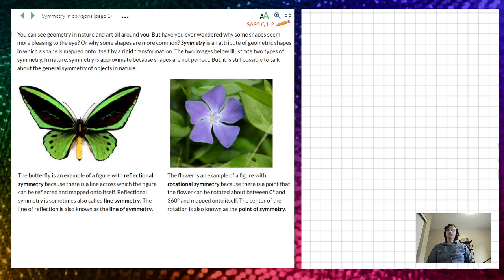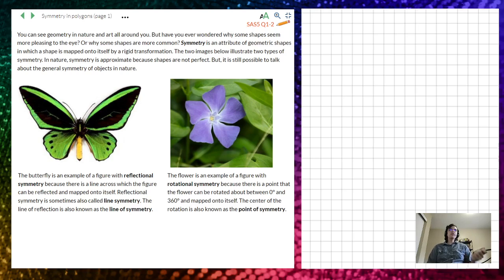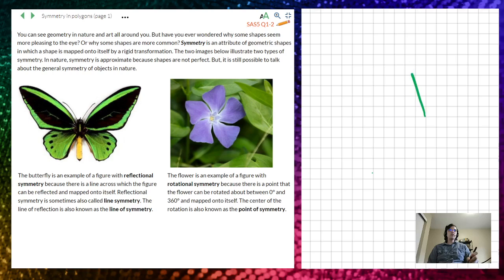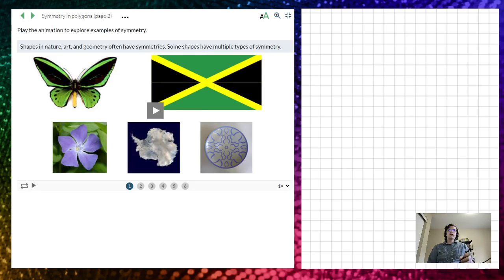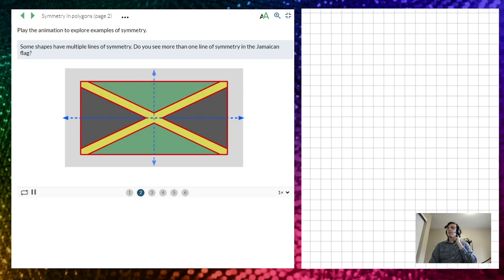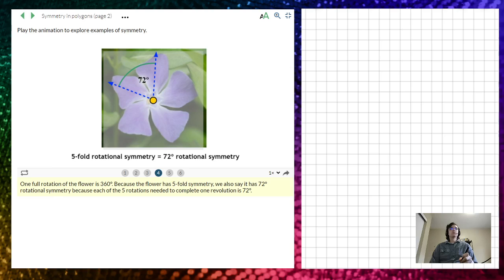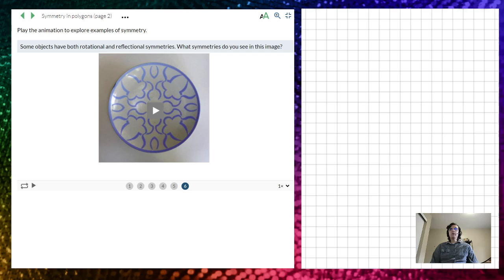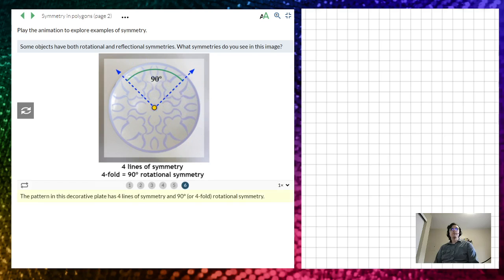Definition of Symmetry